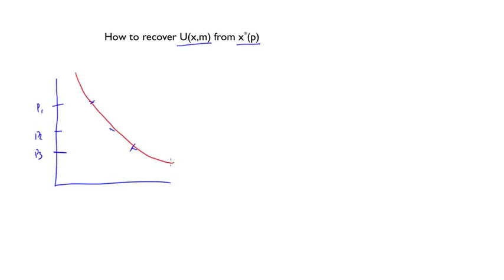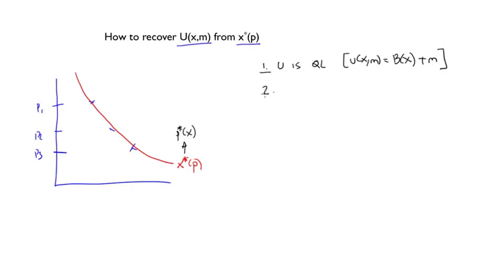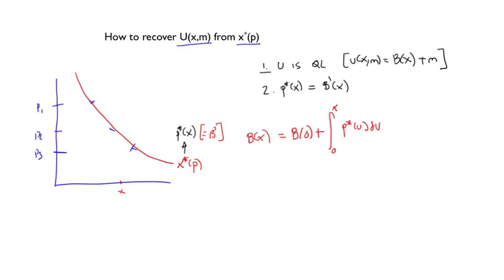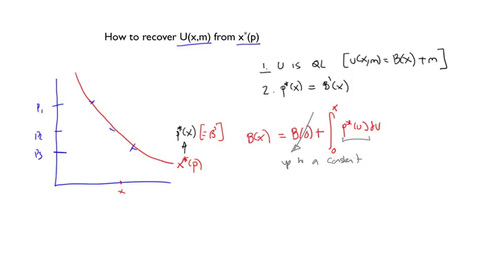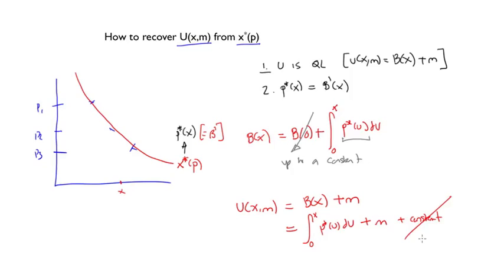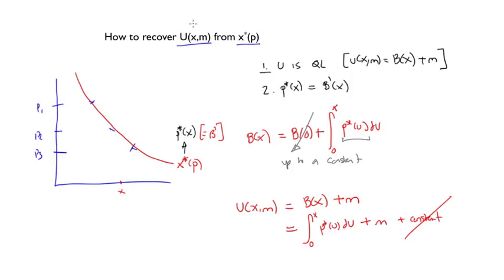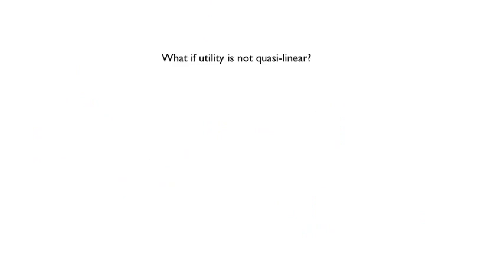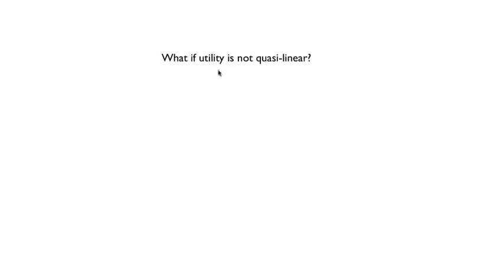18 2 13 Recovering the utility function from observed behavior 5 32